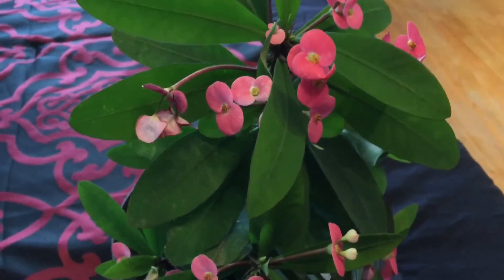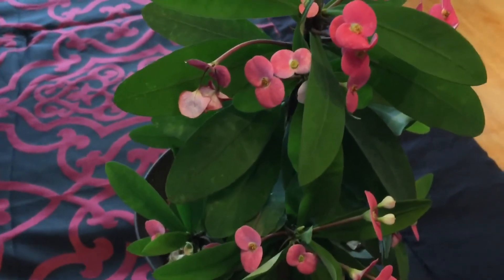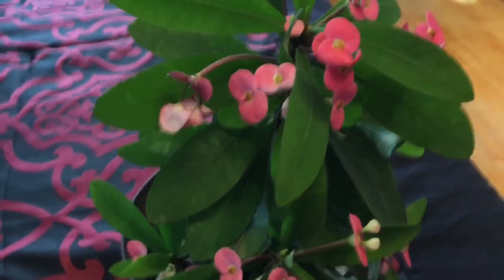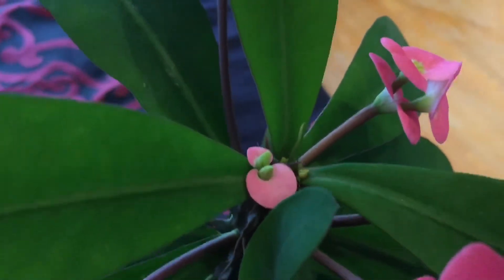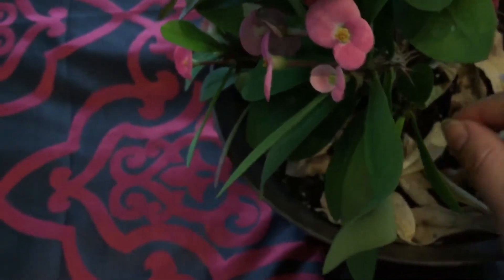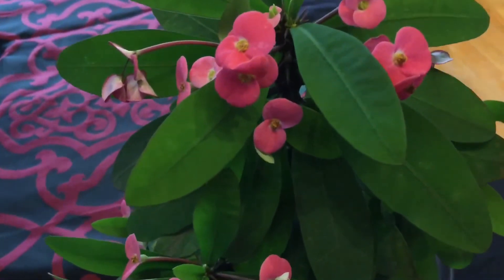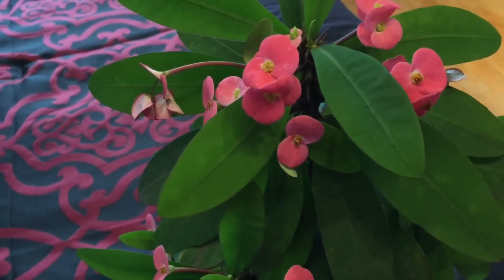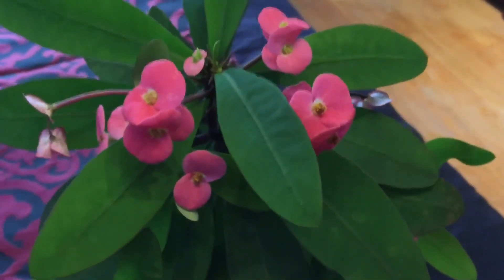Euphorbia Milii ( crown of thorns)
One of the best and beautiful plants I recommend to grow at home